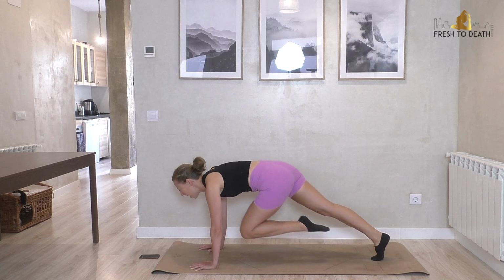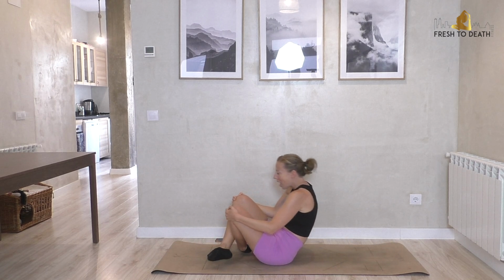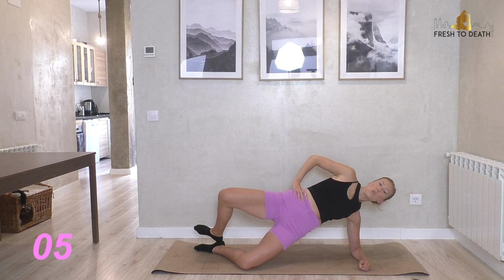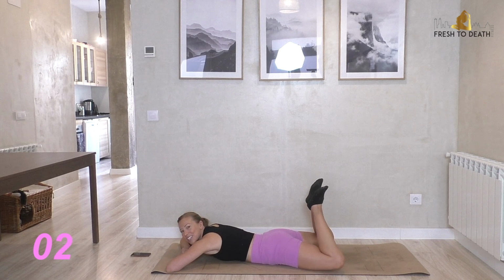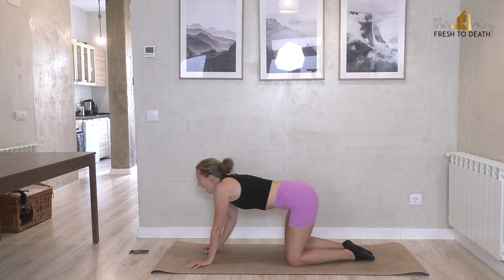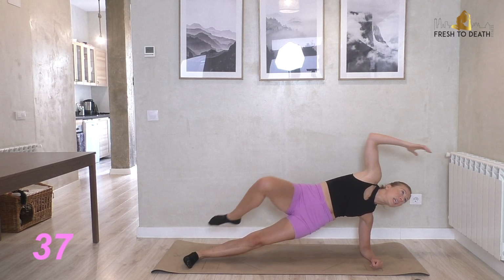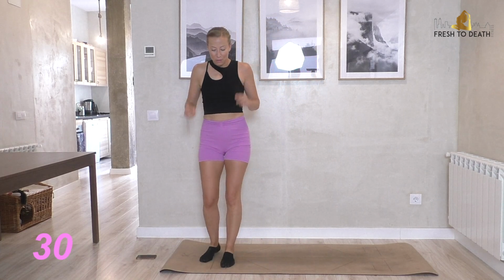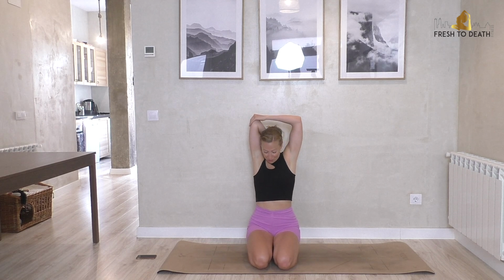35-Minute Cardio Pilates Workout For Fat Burn and Toning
For those days when you want a well-rounded total-body workout with no equipment necessary, this is the the perfect mix of strength, endurance, and a little cardio burn.

Purchase my 28-day cycle syncing workout program The Hustle & Flow Guide

For song challenges, simple workouts, nutrition, and lifestyle content, follow on Instagram @f2dfitness.

For information about personal training (in-person in Madrid, as well as virtual), check out

For real-time feedback on this workout, check out